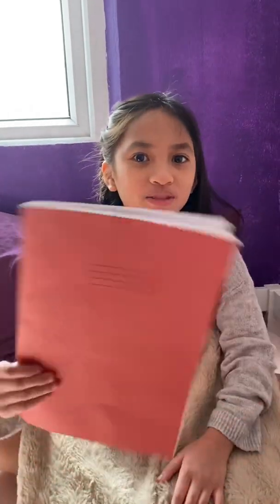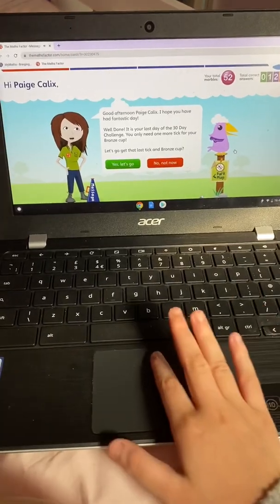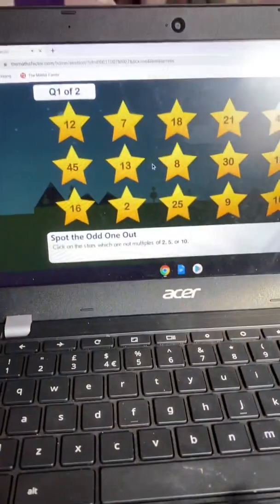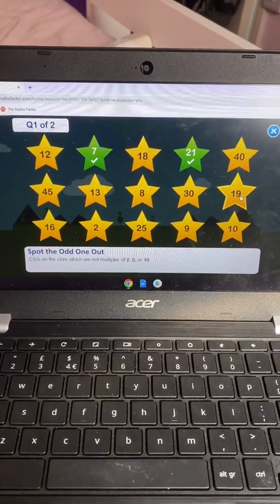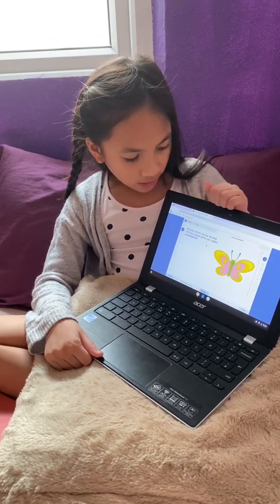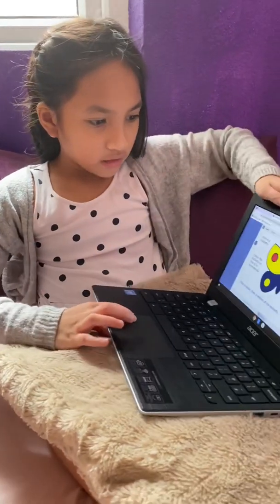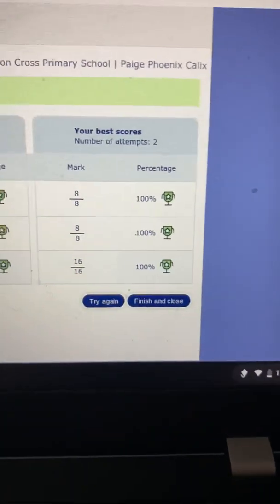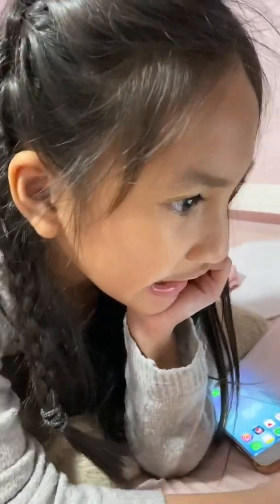Easy and Fun Math Homework l exPaigedition